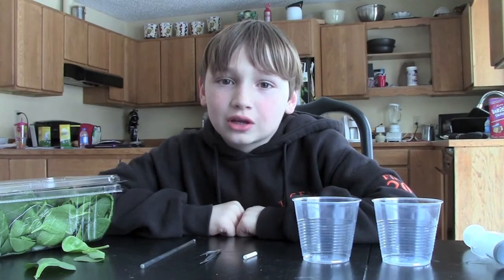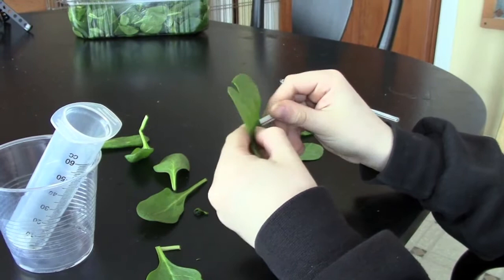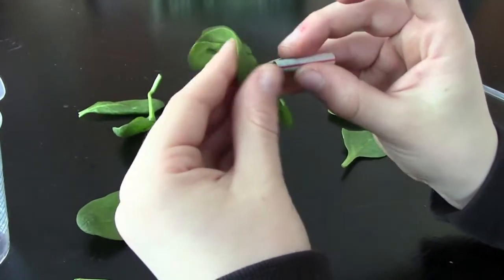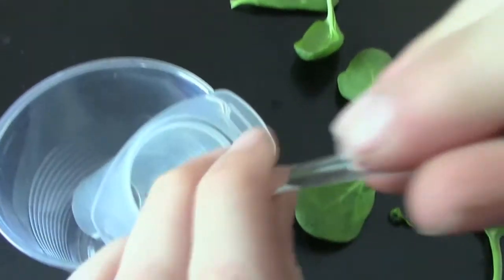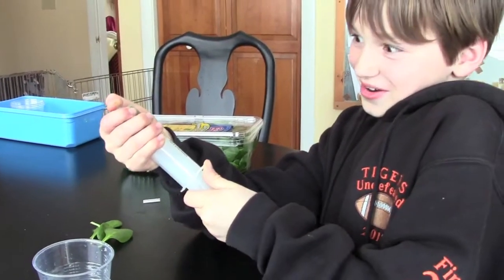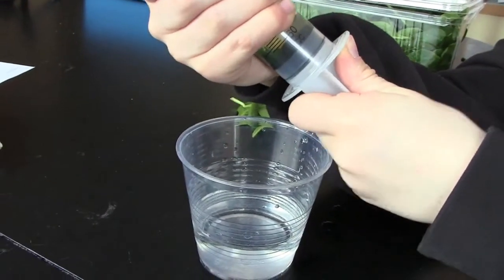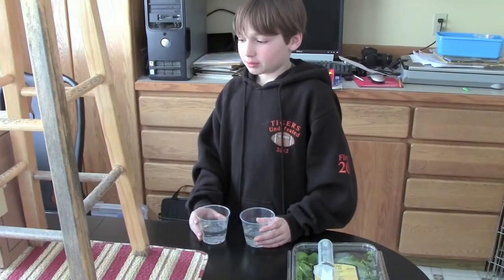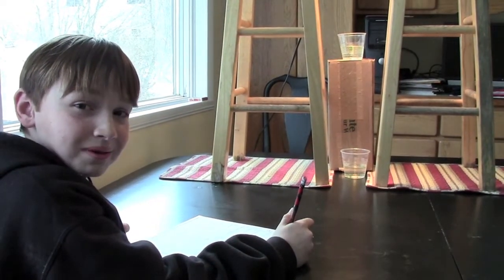Finn's Photosynthesis Project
Finn collects data to answer the question "how does light intensity affect photosynthesis"